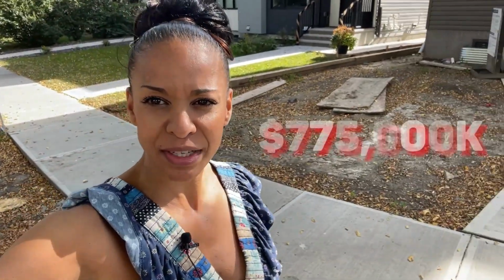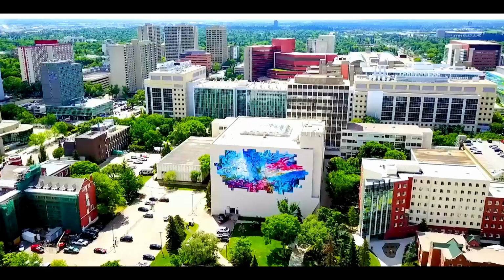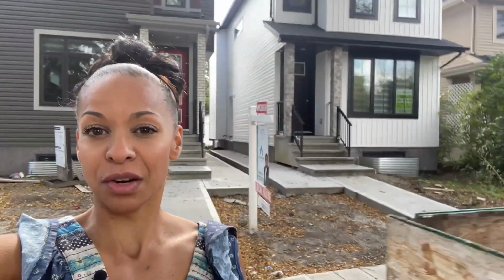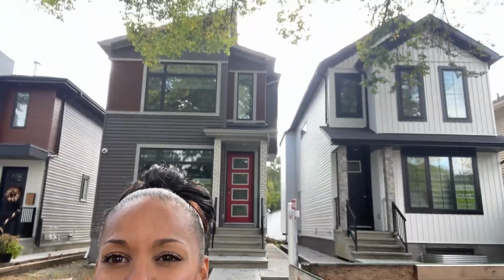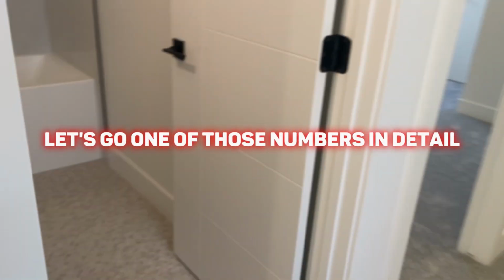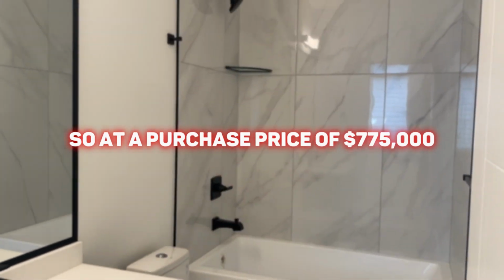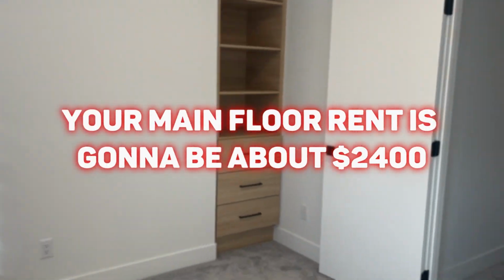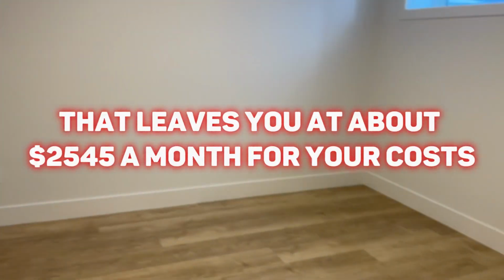Edmonton Investment Property | Allendale Legally Suited Property Tour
If you are looking at investment property in Edmonton and wanting to find out "Is Edmonton is a good place to buy investment real estate", this video is for you.

My name is Leanna Martens, I provide, edmonton real estate and investing info.  I'm here to guide you to make smart informed choices and learn all you need to when relocating, buying or selling locally or abroad. I work with people relocating to Edmonton from Ontario and BC. I also work locally in Edmonton and have a specialization in NW, SW, and West Edmonton real estate.

00:00 Introduction
01:30 Location & Demographic Info
02:13 What Does INFILL Mean In Edmonton?
03:48 Property Tour
05:20 Legal Basement Suite Tour
05:56 HVAC & Permitting Requirements for Legal Suites
06:31 Cashflow Numbers
07:34 Outro